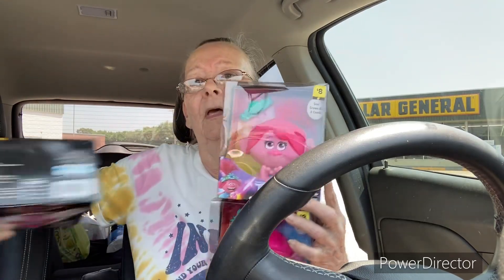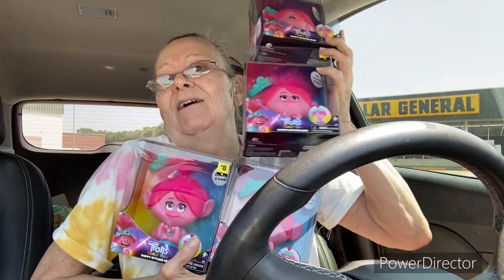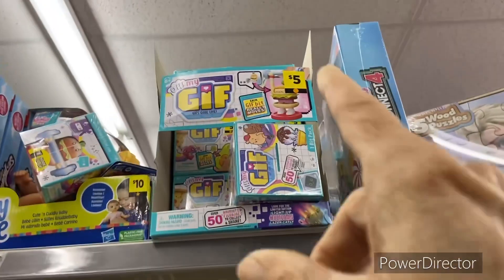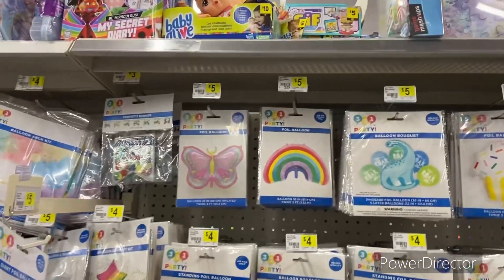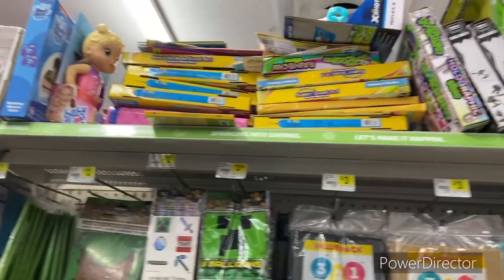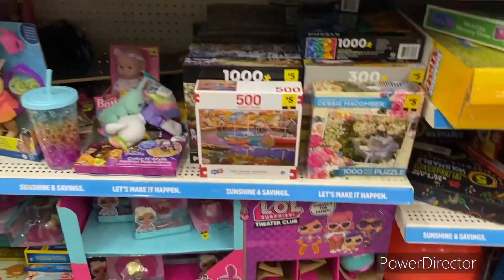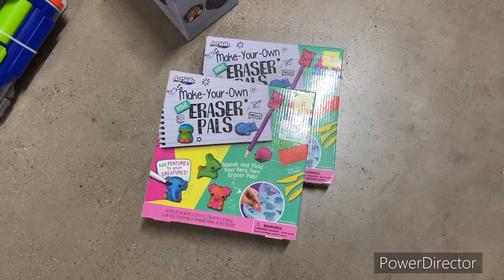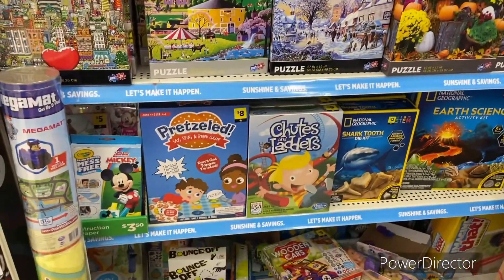Yellow Dot Toys for a penny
Going in the Dollar General to find Yellow Dot Toys for a Penny Y’all